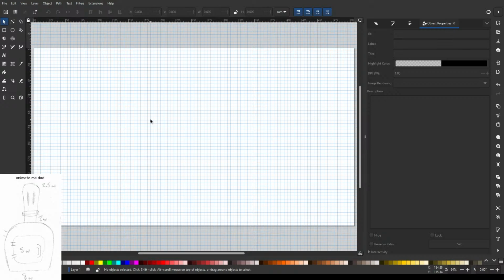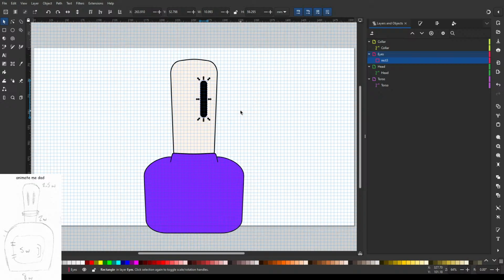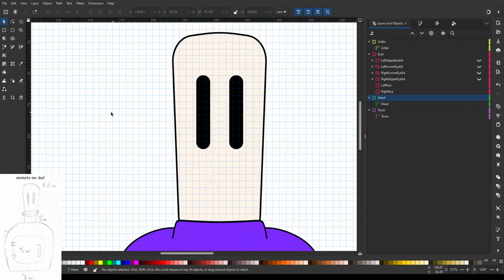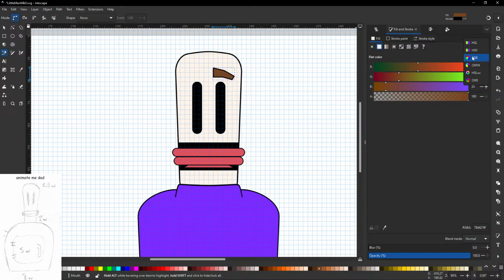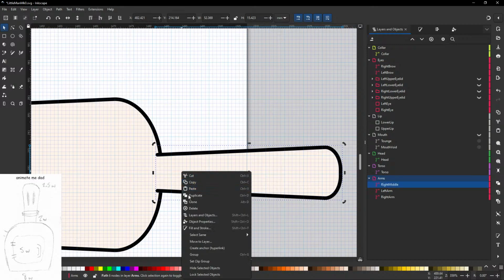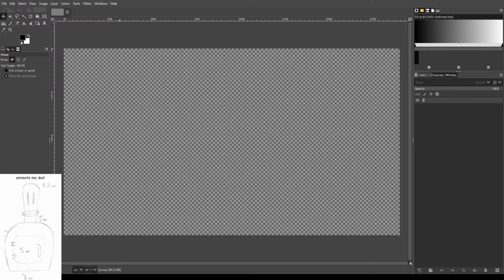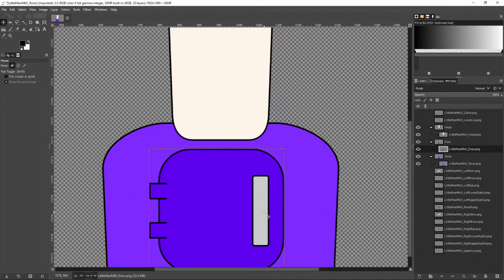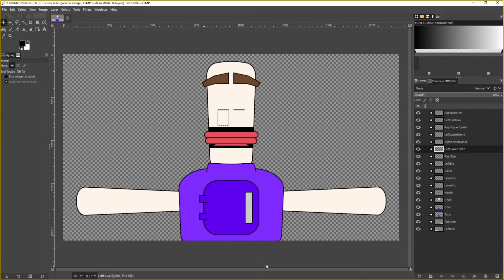[Rico] - trying to make an avatar from scratch - Pt. 1 of ?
Rico's going to try and use a bunch of software he's barely touched and make himself a digital mans. OffBrandStreams isn't totally ready for launch yet, but who says the creative process can't be part of the content?